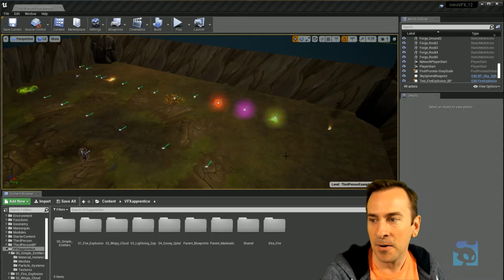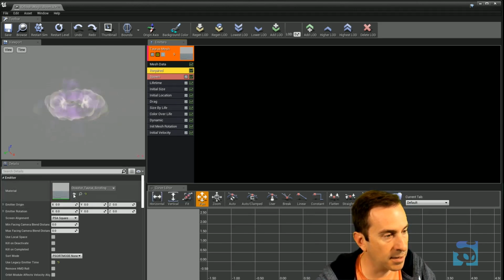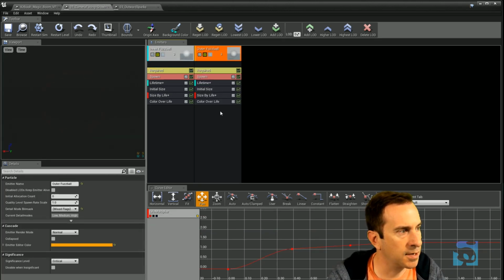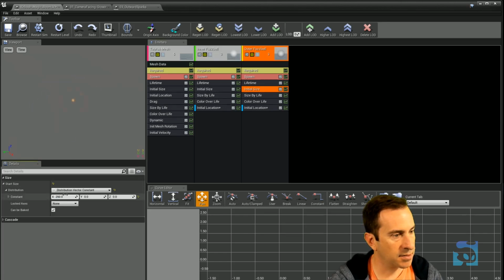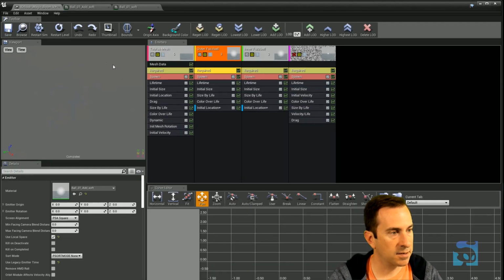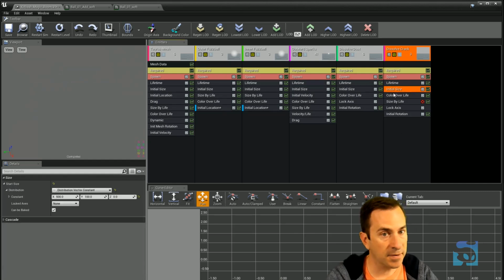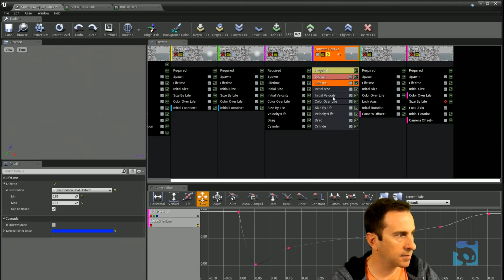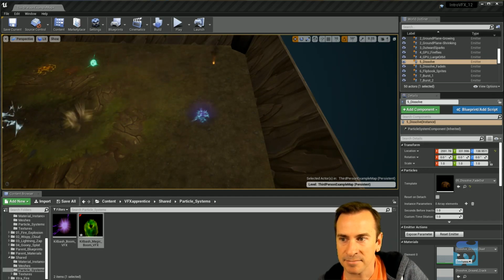Kit Bashing in UNREAL ENGINE | Learn Unreal for VFX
- Download the FREE Uber Shader and take a dive into Unreal Engine for Visual FX. This is part four of a FREE four part series taken from our Particle Animation course at VFX Apprentice.